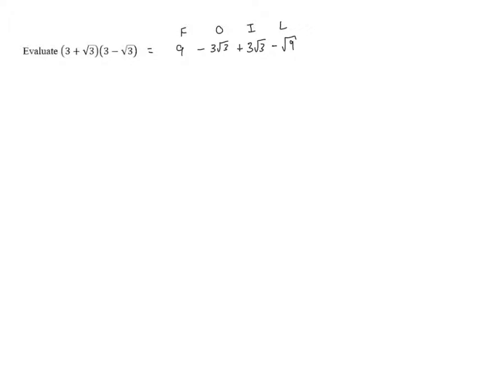Arithmetic with Square Roots - Problem 11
Watch how to solve this problem on the topic of arithmetic with square roots.